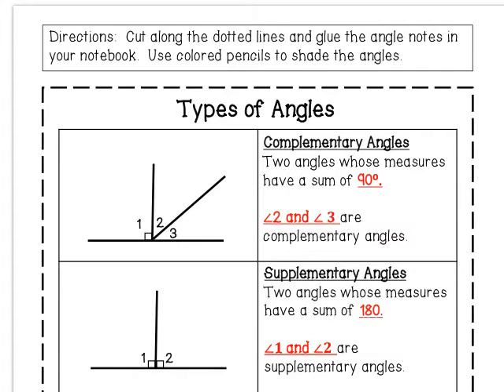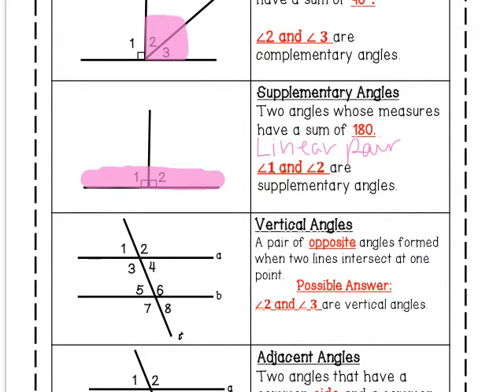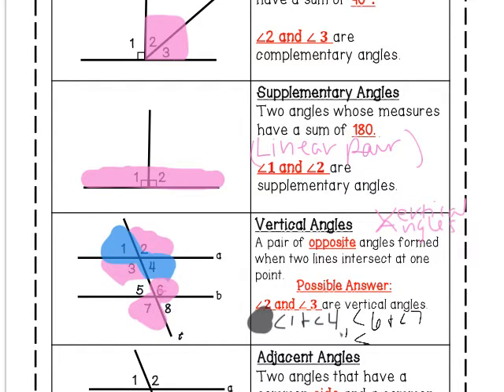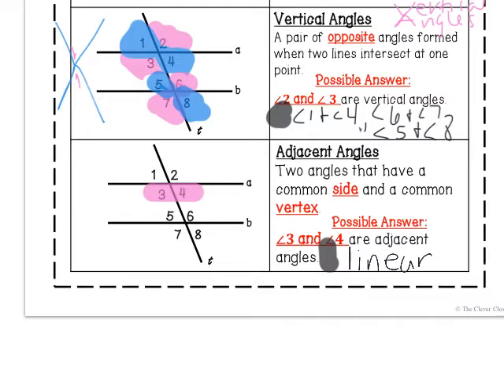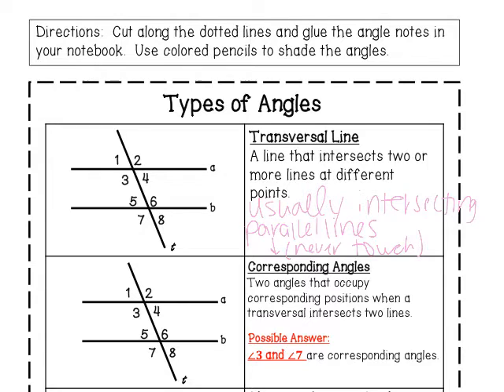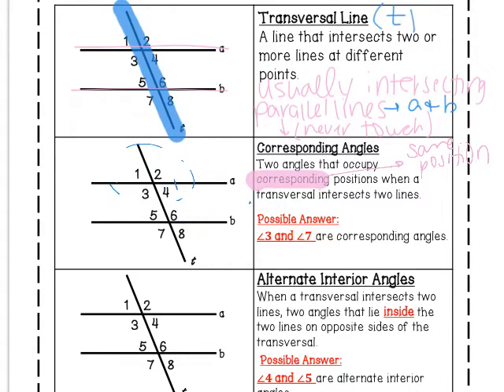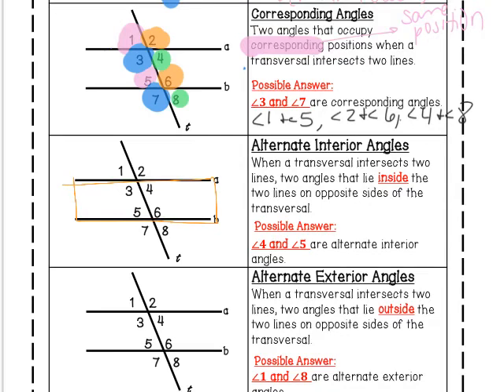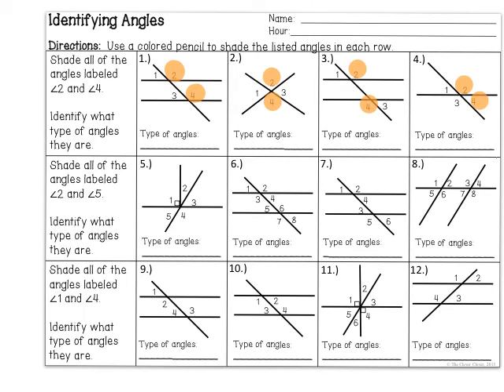1/19 types of angles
Notes on types of angles